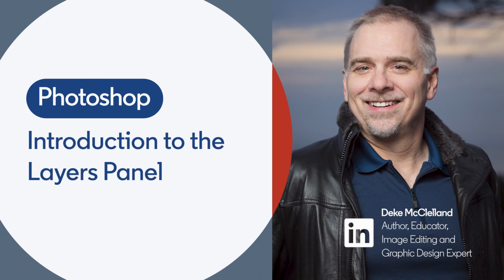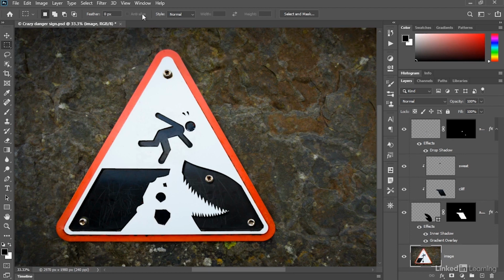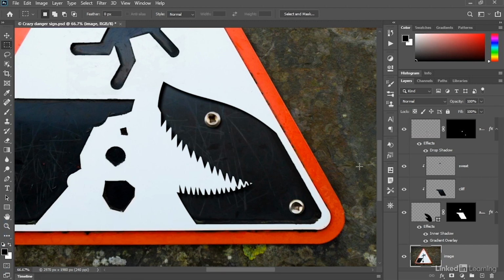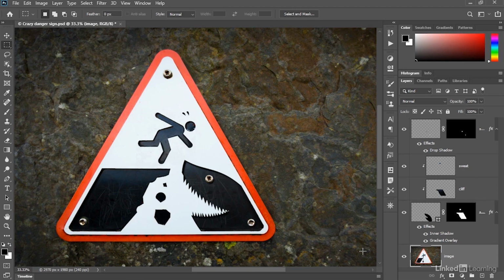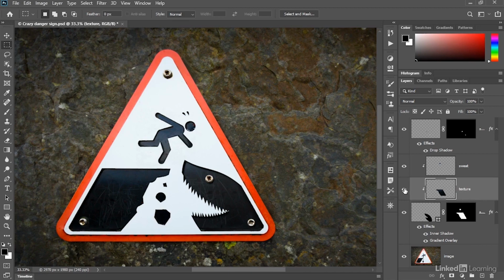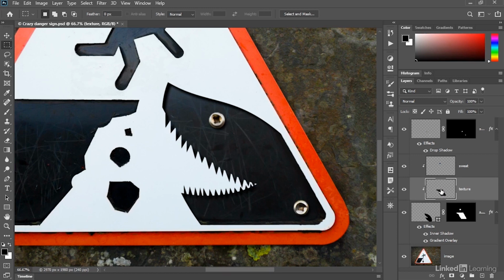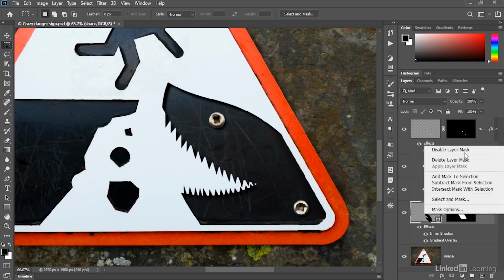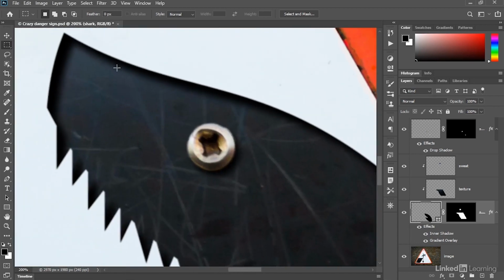Photoshop Tutorial - DISCOVER the Layers Panel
Learn how to keep your Photoshop documents organized with the layers panel. Explore more Photoshop courses and advance your skills on LinkedIn Learning:

This is an excerpt from "Photoshop 2021 One-on-One: Fundamentals," a course on LinkedIn Learning taught by Deke McClelland. Deke is an award-winning author, an educator, and a titan of image editing and graphic design.